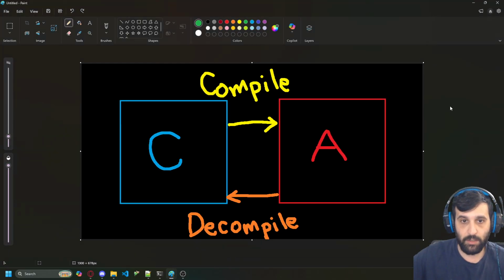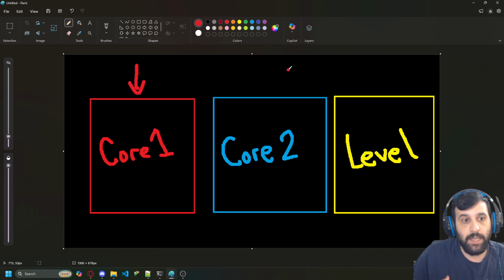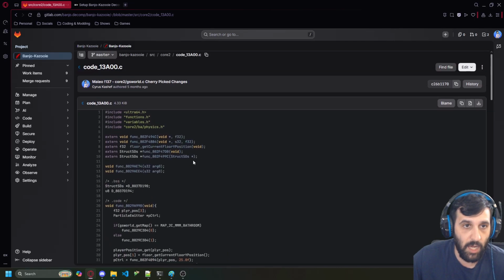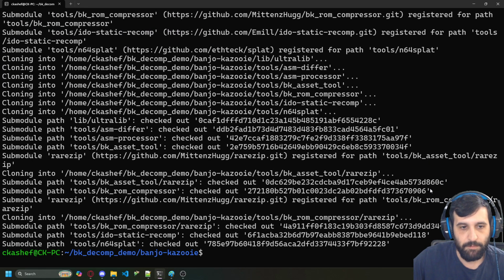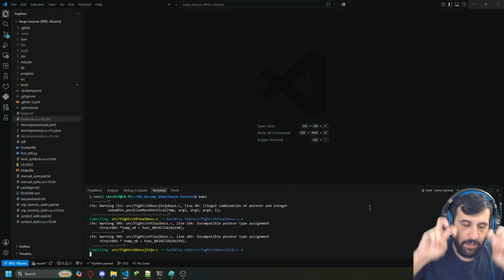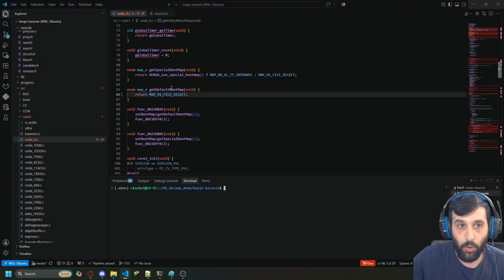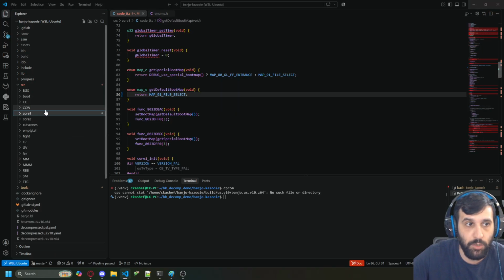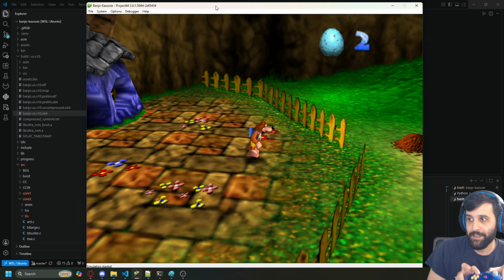How To Set Up The Banjo-Kazooie Decomp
0:00 Intro
0:35 What Is The Decomp?
1:57 Decomp Folder Structure & Overlays
7:45 Decomp Setup Procedure
13:14 Making Mods Demonstration
22:41 Closing Remarks

For questions on the decomp, join the Hackpack discord server. There's no link because Youtube is being a stinky poo poo about it.